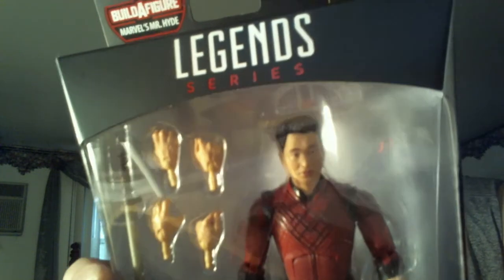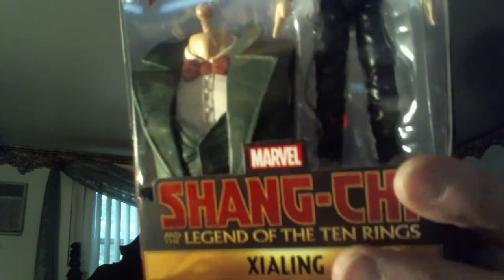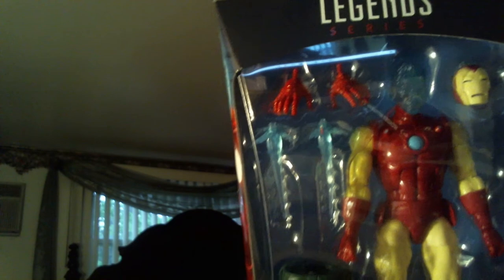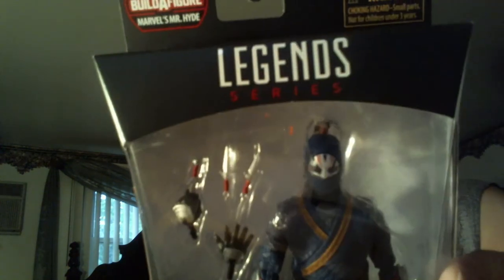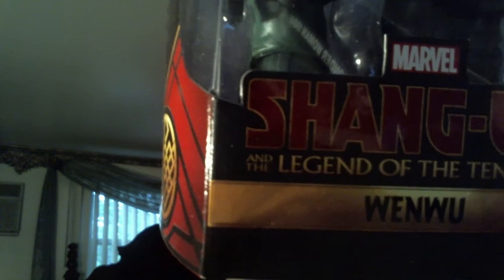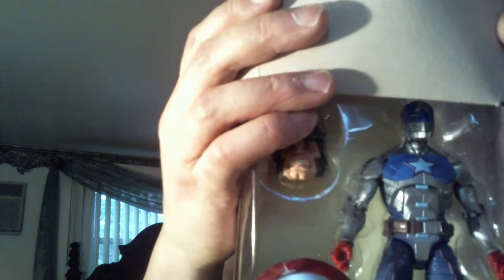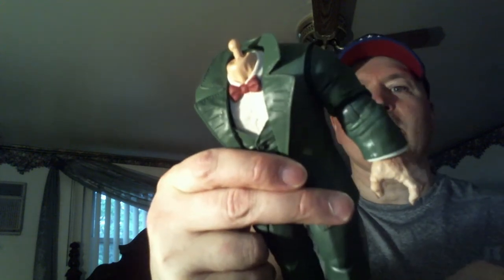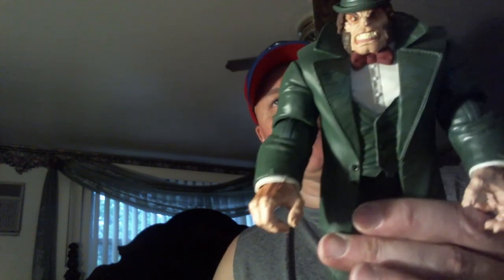Unboxing Marvel Legends BAF Mr. Hyde / Shang Chi Series